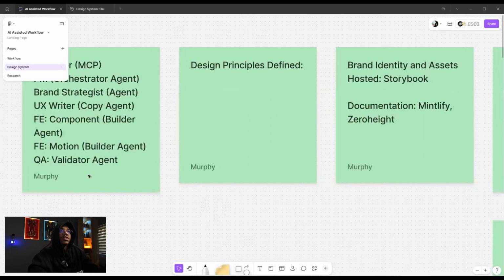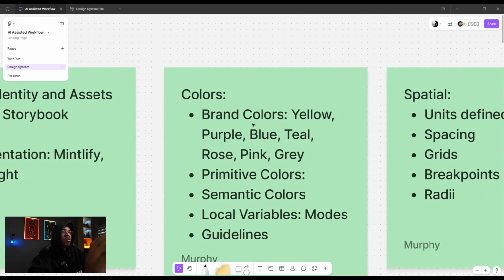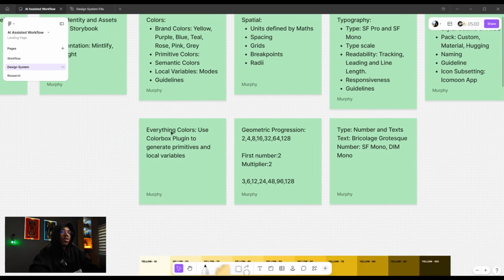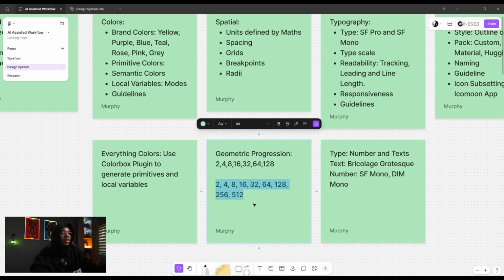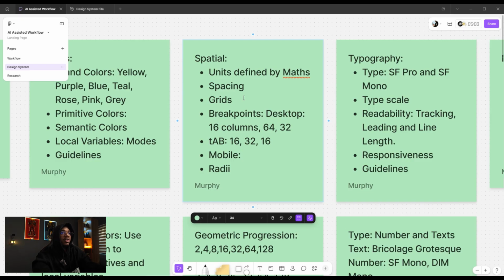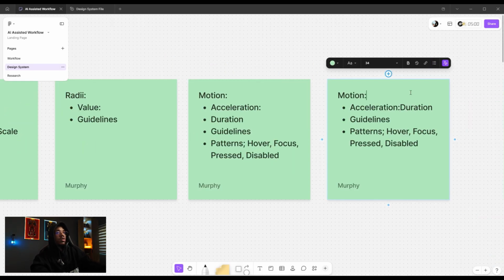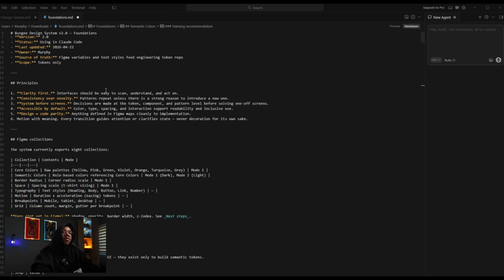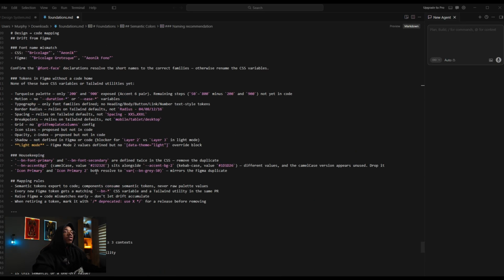Building Design System with AI Part 1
Talked about my agents, setting up the foundation: design tokens in Figma and exporting Local Variables to Claude with rules.